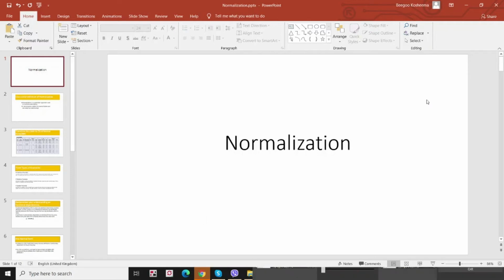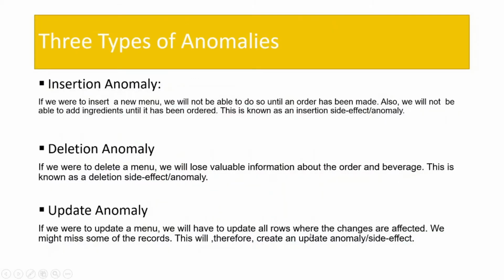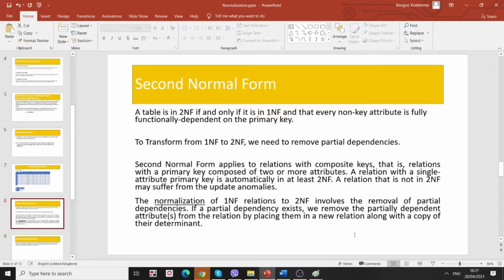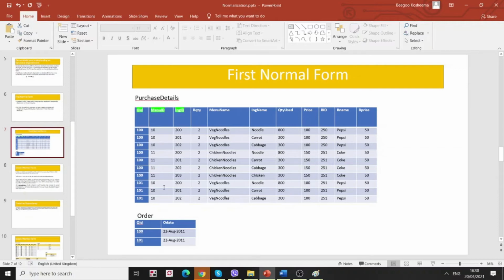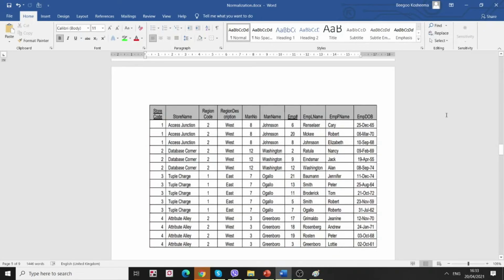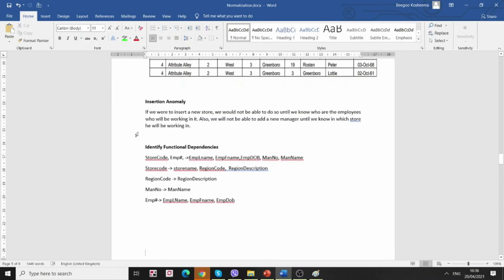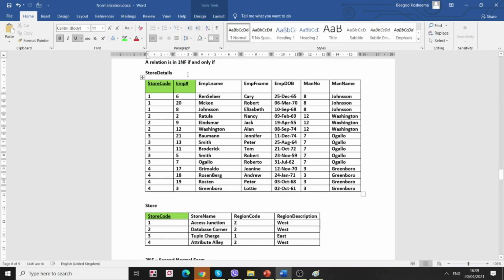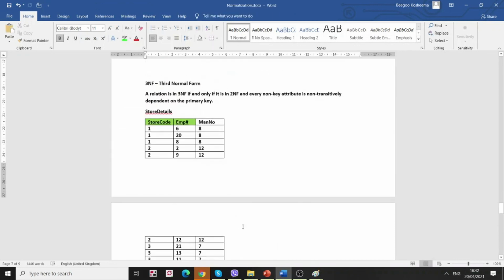Database Normalisation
Database Normalization explained from UNF to 3NF.
Steps to transform tables up to Third Normal Forms.
Partial dependencies and Transitive Dependencies.